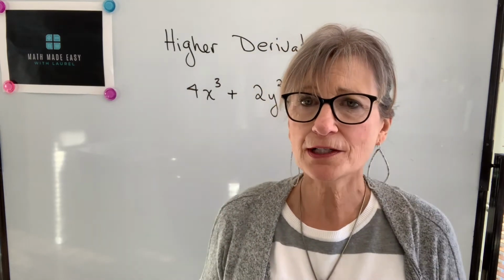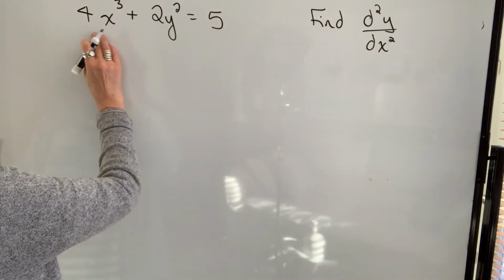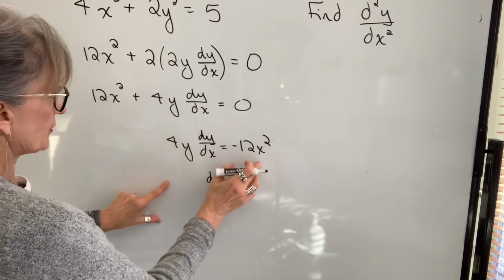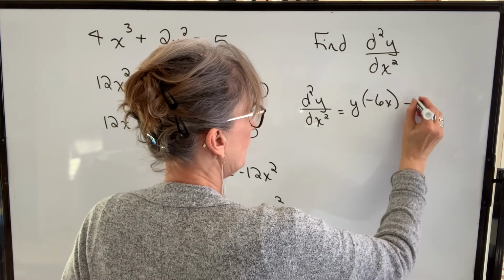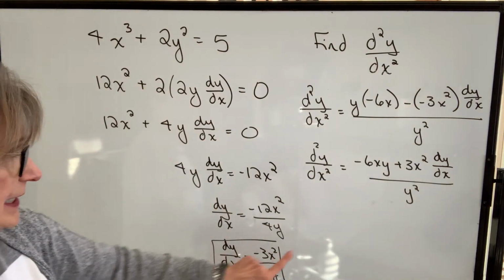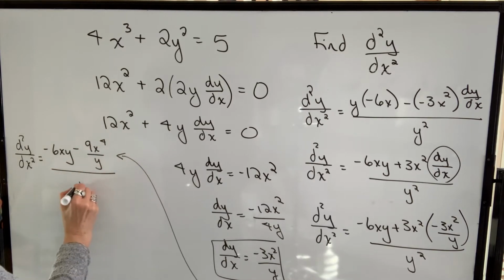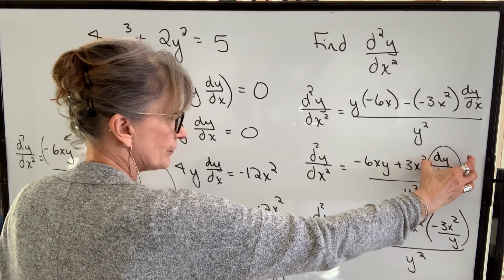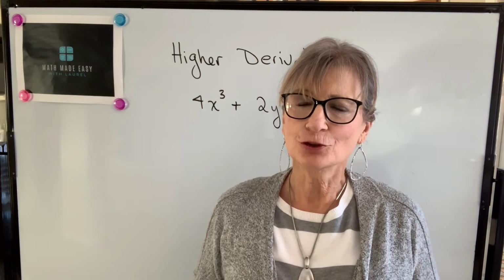Higher Derivatives - Implicit Functions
Extend your implicit differentiation skills to find second and higher derivatives of implicit functions. This lesson explains the process and provides step-by-step examples.

What You’ll Learn:

How to compute higher derivatives from implicit equations
Careful application of the product and chain rules in implicit problems